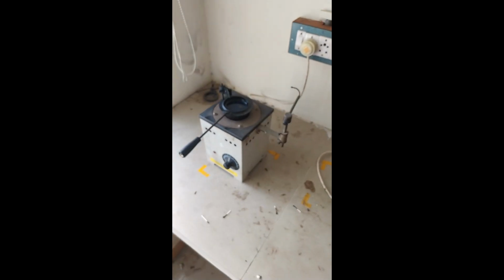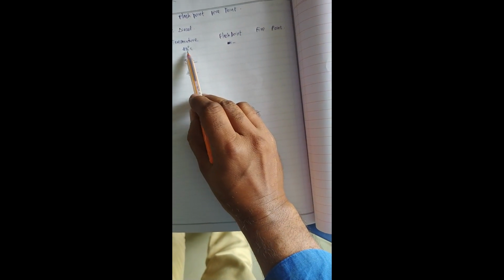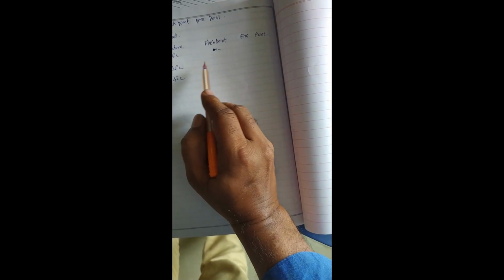EXPERIMENT NO 3 DETERMINATION OF FLASH POINT AND FIRE POINT OF VARIOUS FUELS, LUBRICANTS